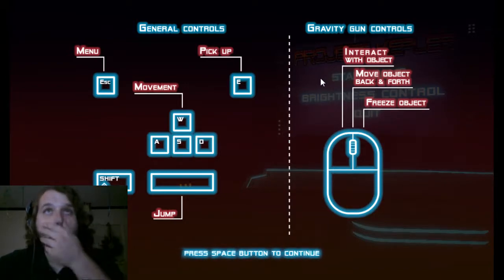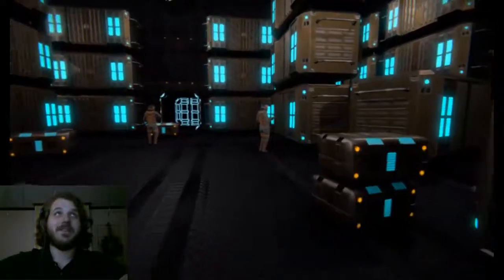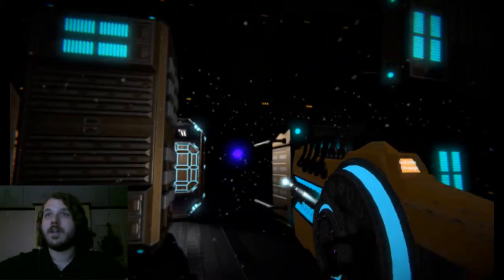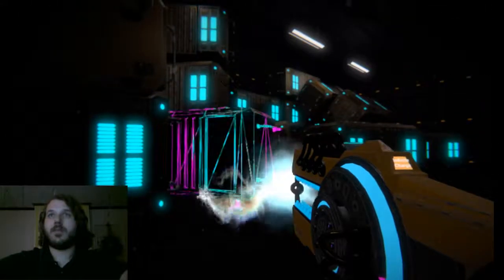AMAZING LOOKING HORROR GAME - Project Kepler